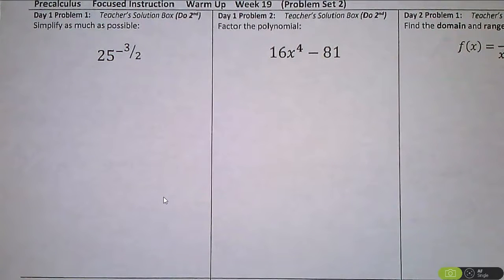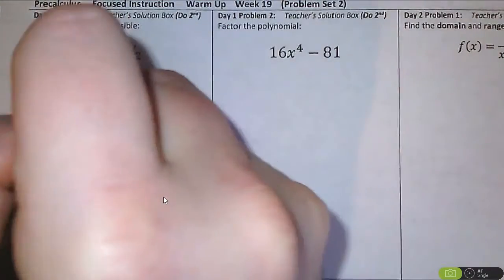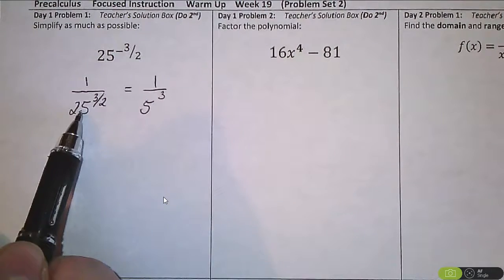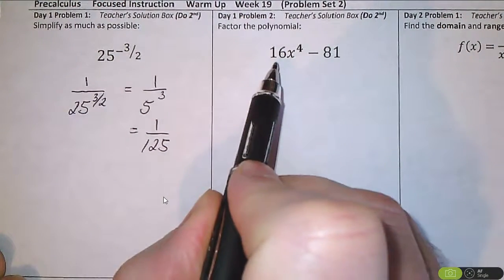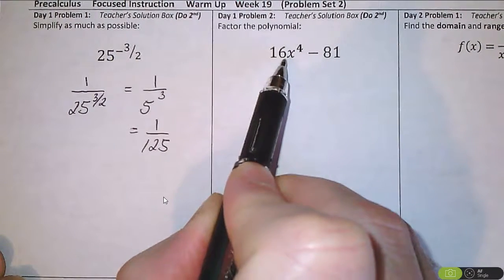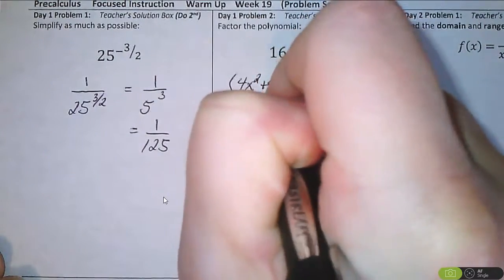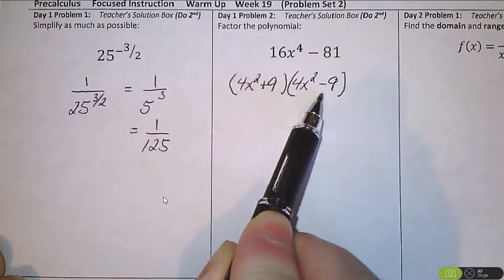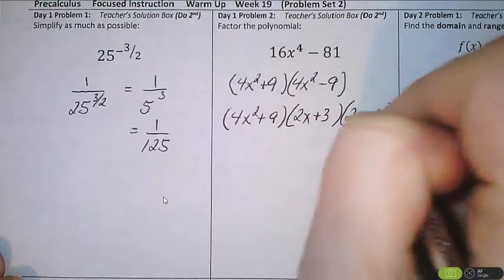Wk 19 Day 1